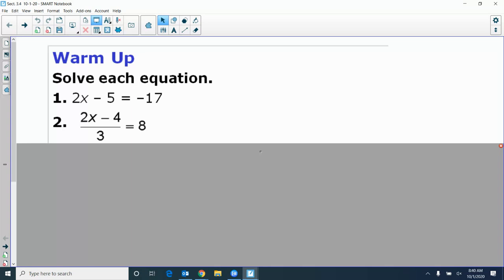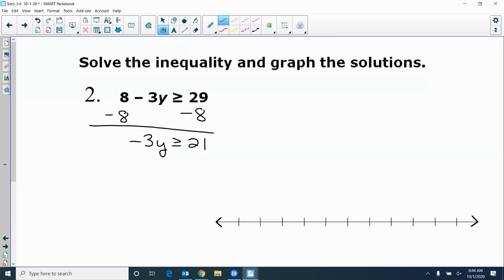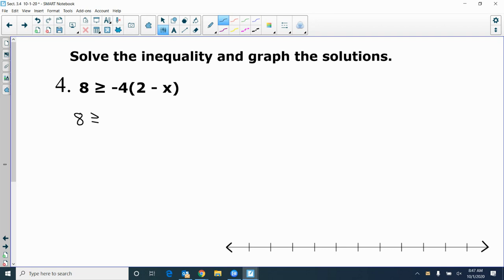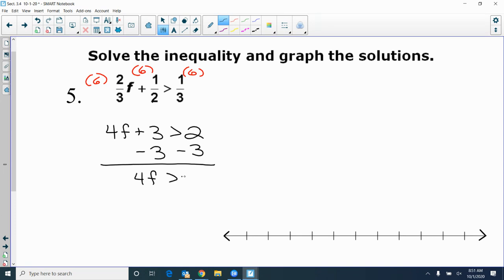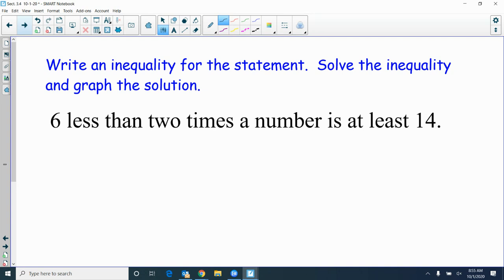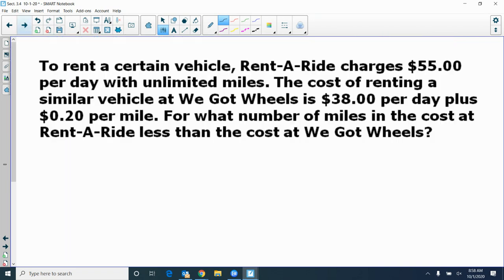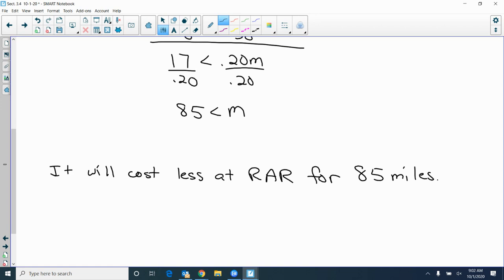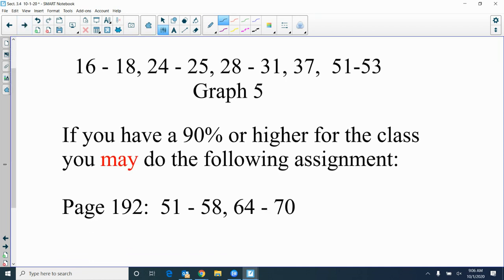Sect. 3.4: Oct. 1, 2020